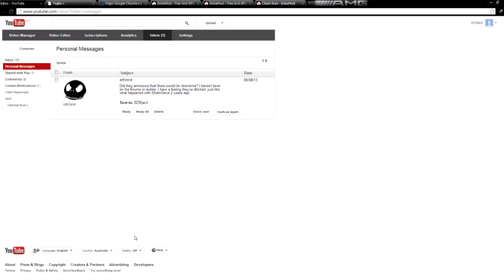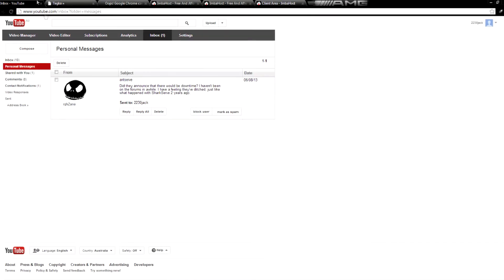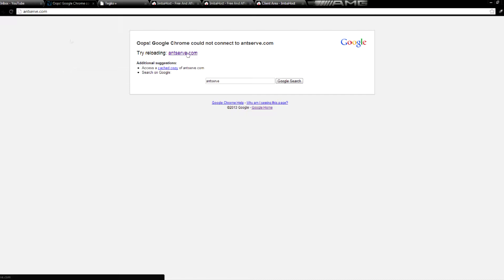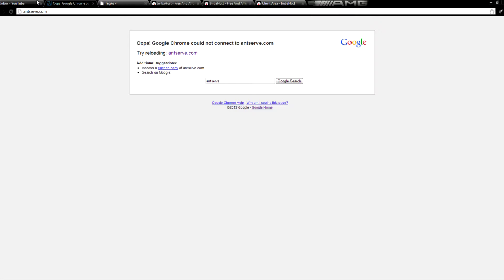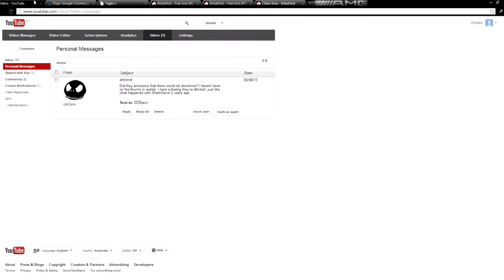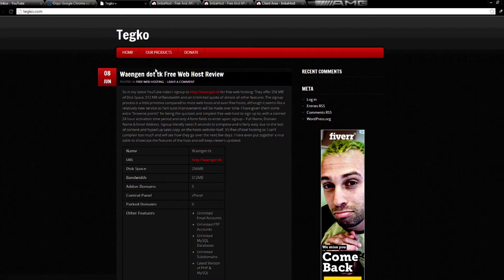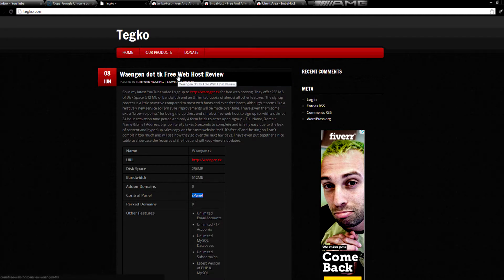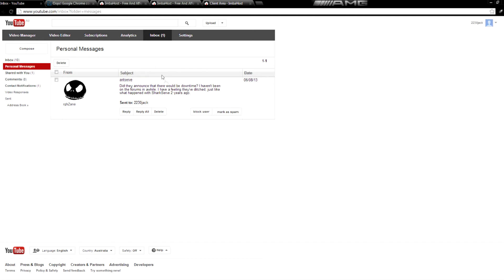AntServe Shut Down?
It's been a fast turnaround with two videos in almost a 24 hour period. It has come to my attention thanks to a user who sent me a YouTube message that it seems like AntServe may have closed. It was a great web host, that I recommended but the recent down time, poor customer support and a growing number of disgruntled users have taken a toll on the service.